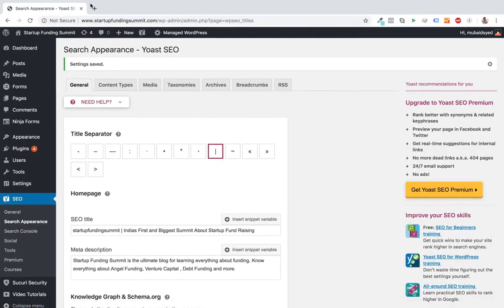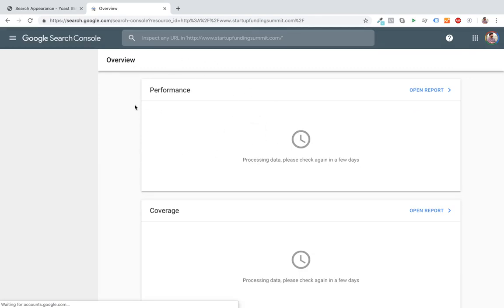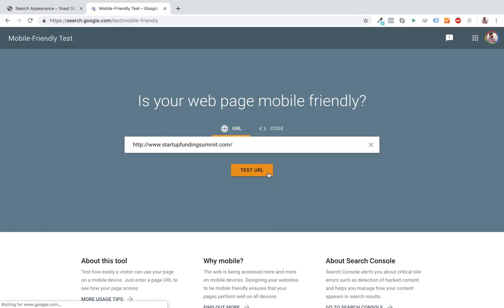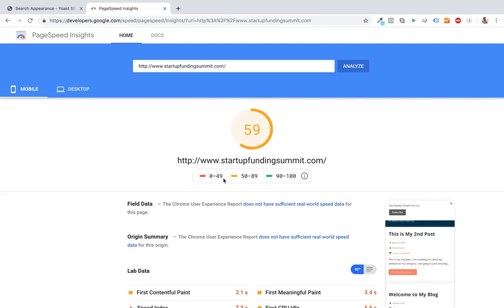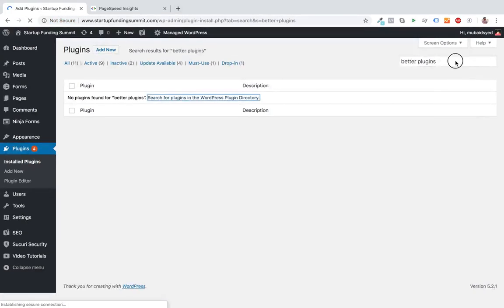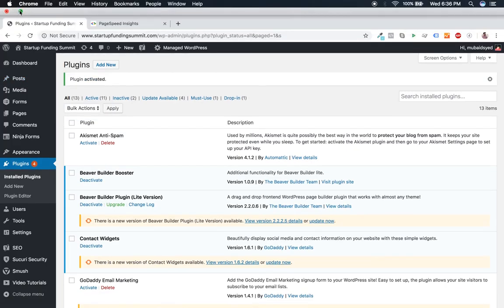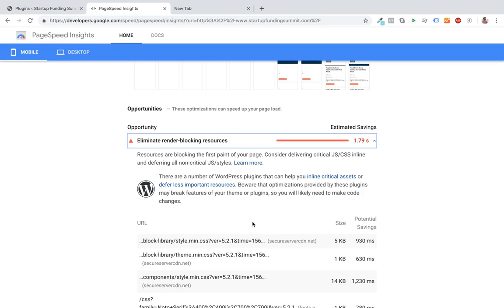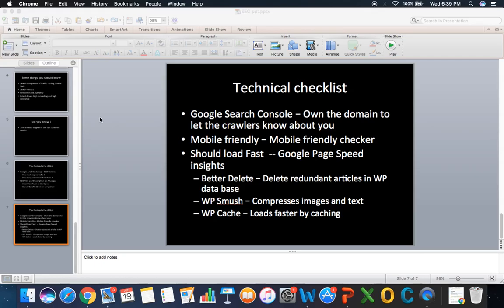SEO Part 4